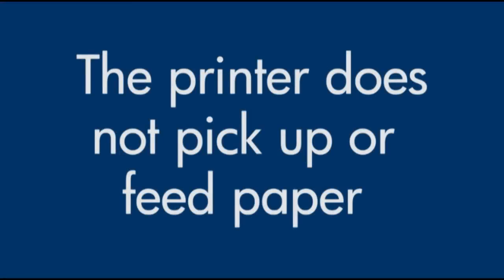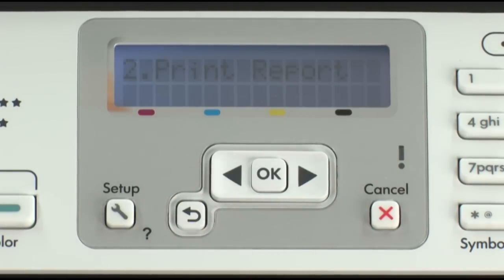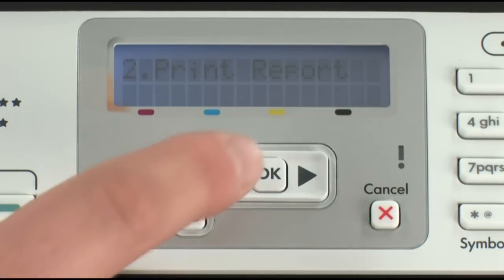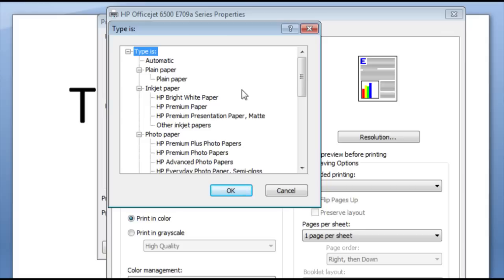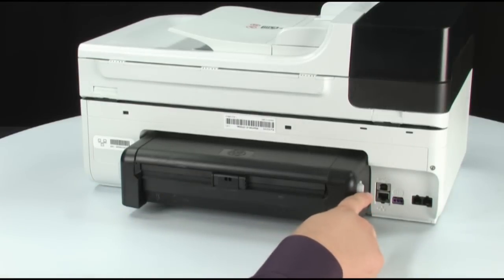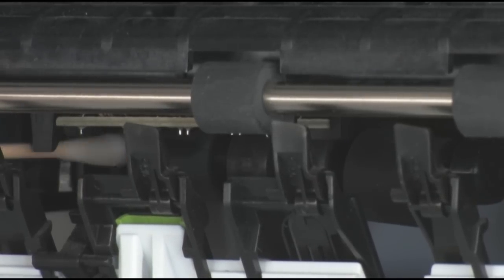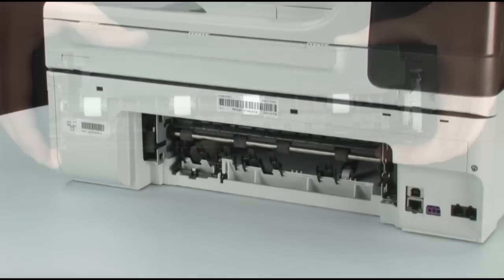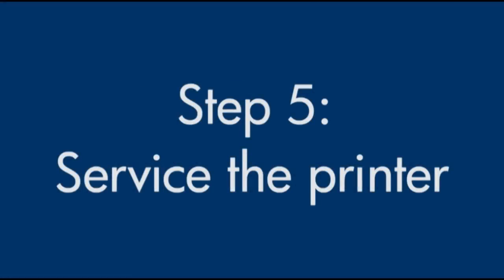Printer Does Not Pick Up or Feed Paper | HP Officejet 6500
Learn what to do if your printer does not pick up or feed paper from the input tray or an "Out of Paper" message displays on your computer or your printer when you do have paper loaded in the input tray. The printer shown is the HP Officejet 6500.

Chapters:
00:00 Introduction
00:13 Reset the printer
01:37 Check the condition of the paper
02:49 Adjust the print settings in the print driver
04:09 Clean the rollers
07:09 Check the rear door rollers
08:06 Print a status report
08:39 Service the printer

Printer Does Not Pick Up or Feed Paper - HP Officejet 6500 | HP Officejet | HP